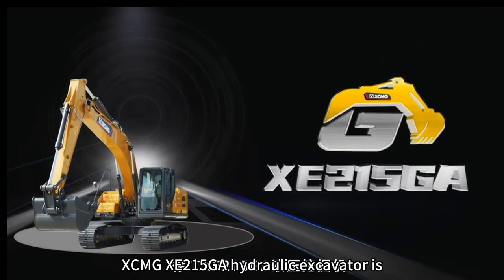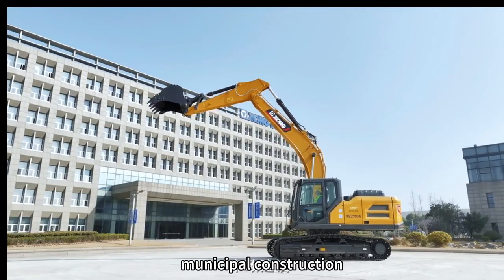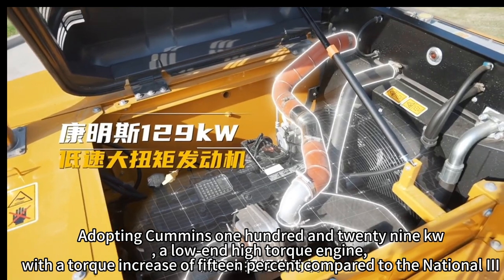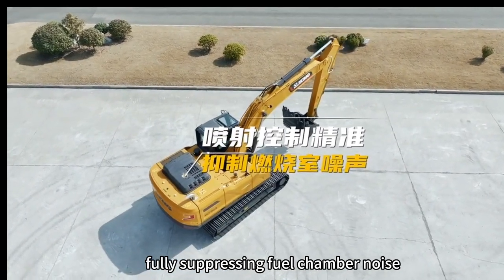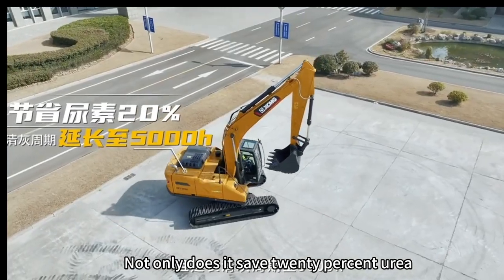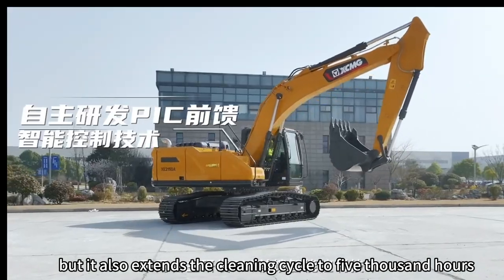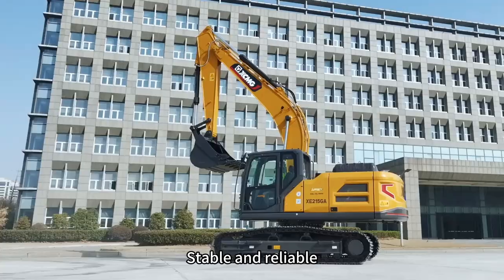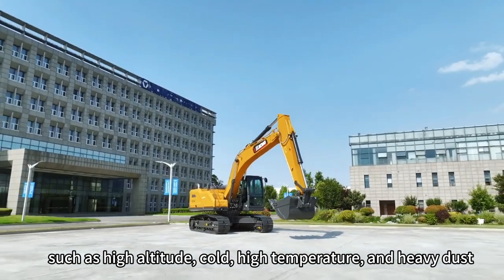XCMG Official Hydrulic Excavator XE215GA